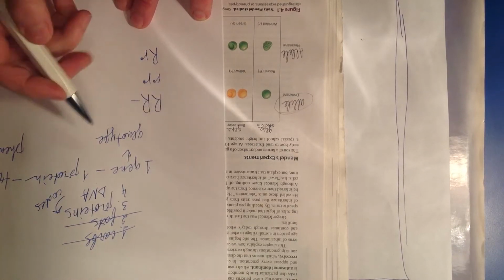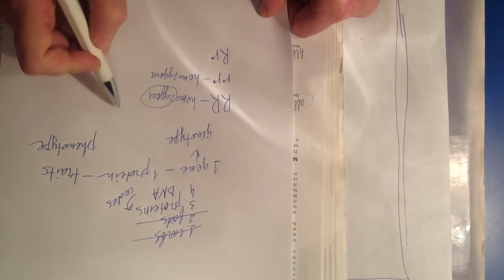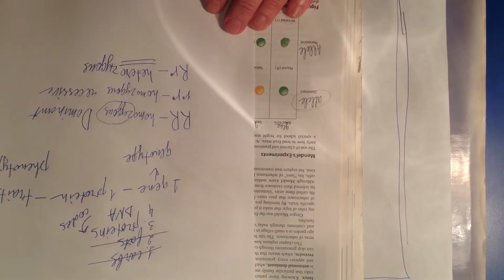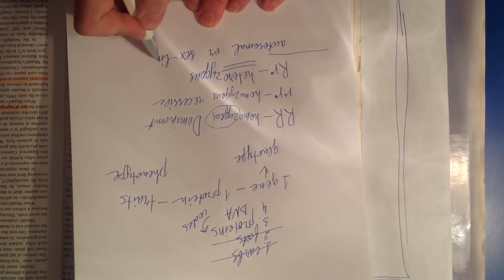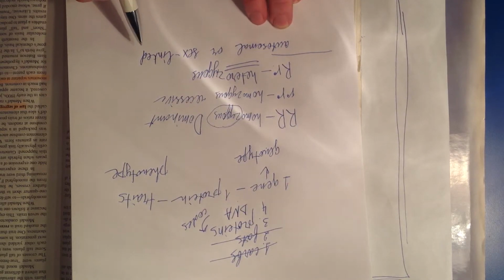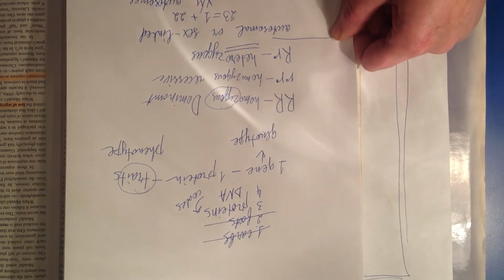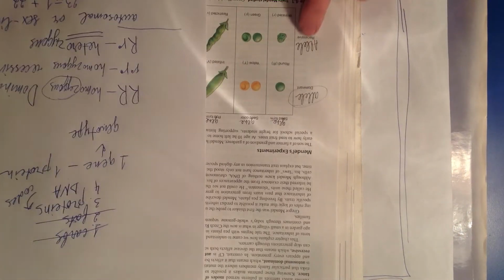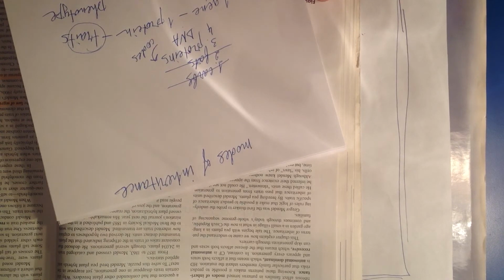Bio215 Vocab: gene vs.allele, homo/heterozygous, trait, modes of inheritance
Lectures, Tutorials and Video blogs by Natalia Abramova, PhD. University of Maine Augusta-Bangor.
Bio100 Human Biology
Bio/Psy202 Biological Basis of Behavior
Bio215 Introduction to Human Behavior